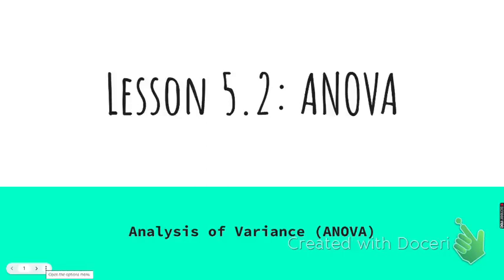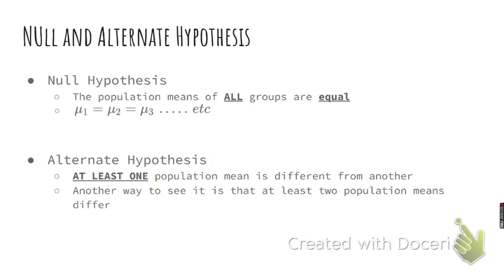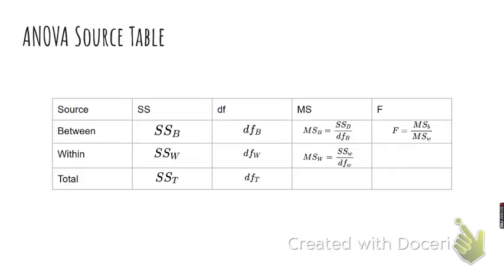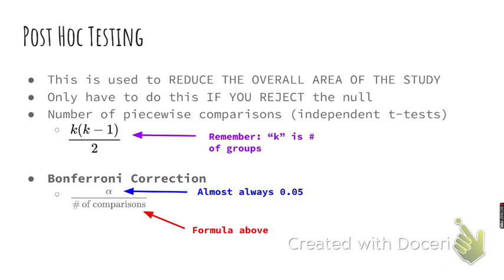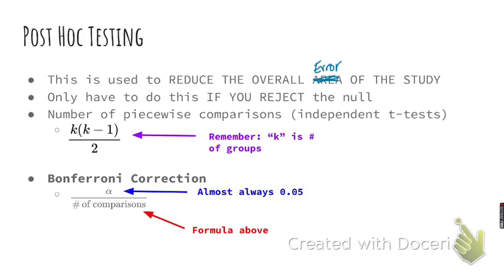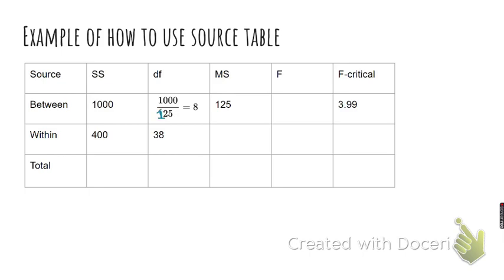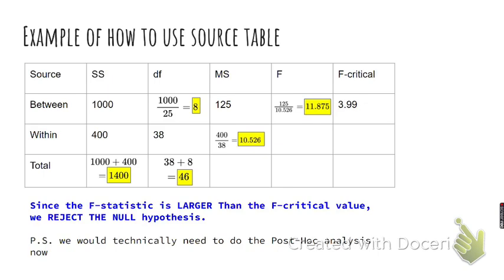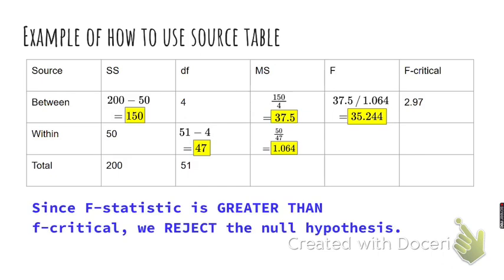Introduction to ANOVA